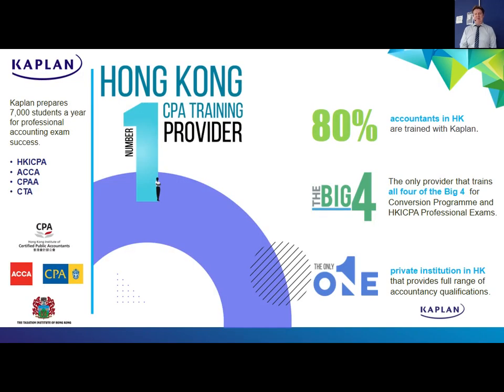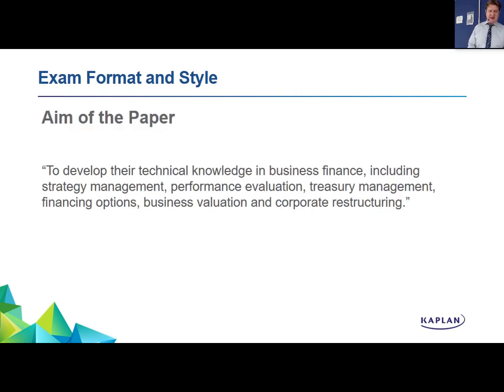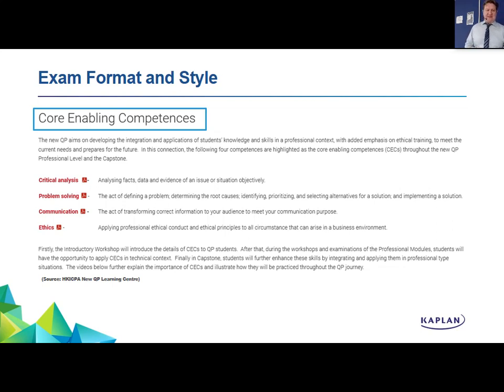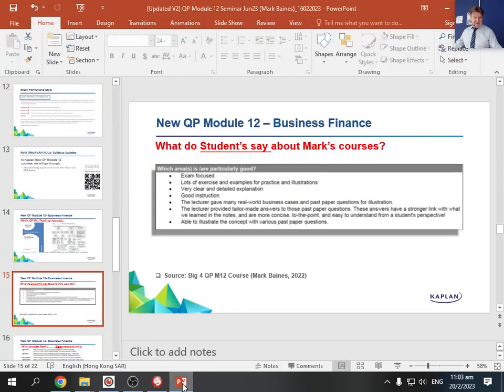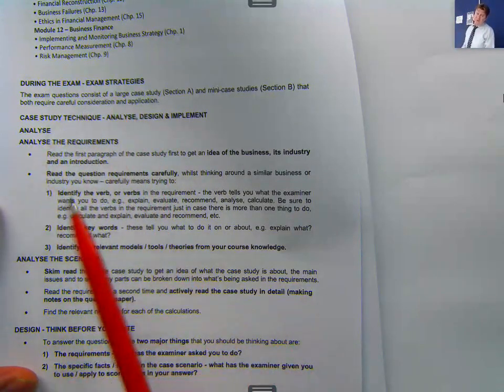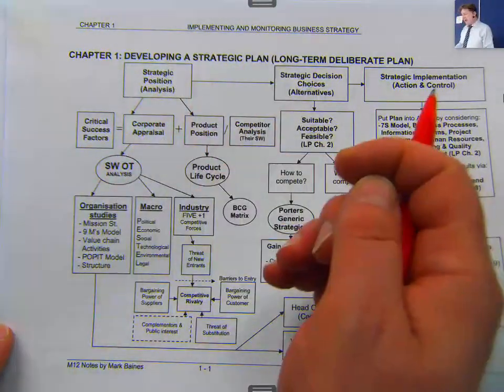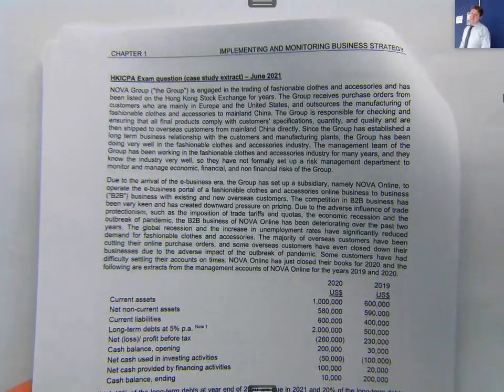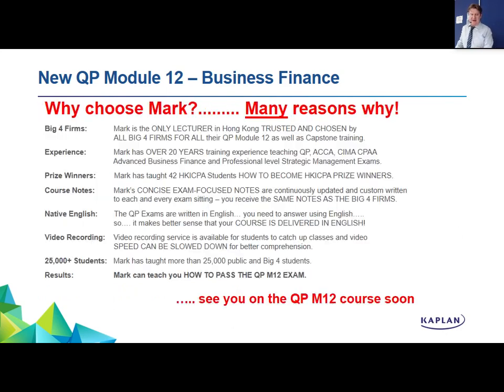New QP M12 Exam Sharing Session - Mark Baines